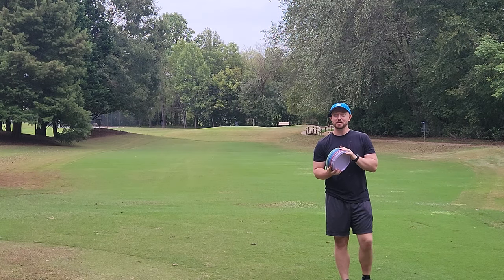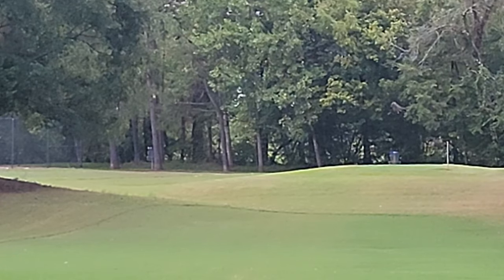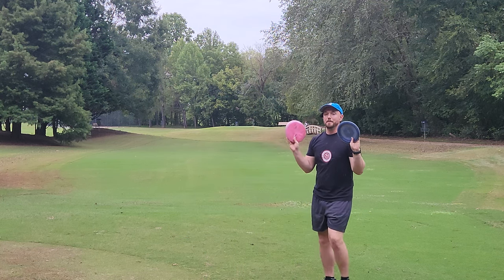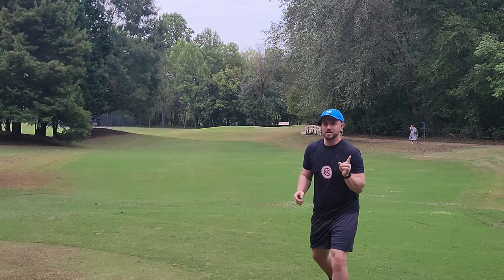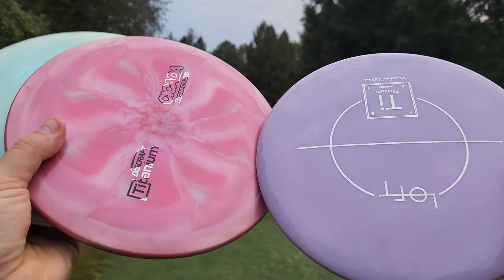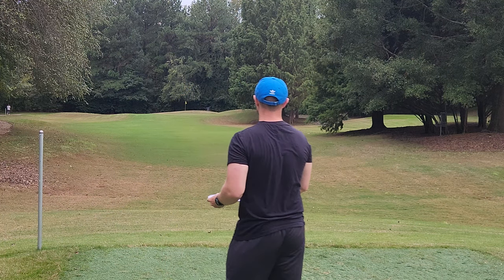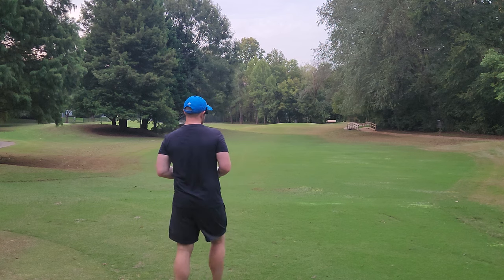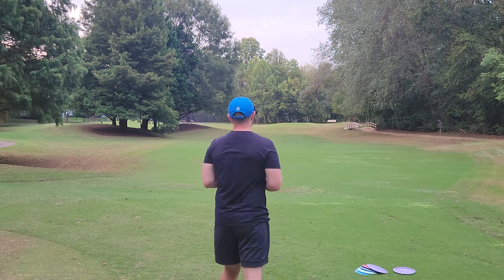3 MONEY Neutral Fairway Drivers! (Throw Straight + Far)